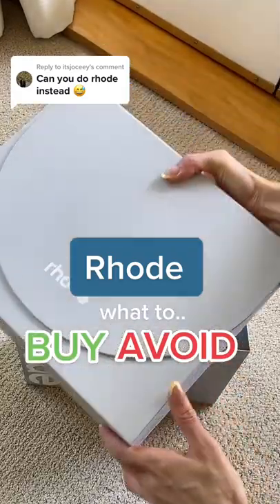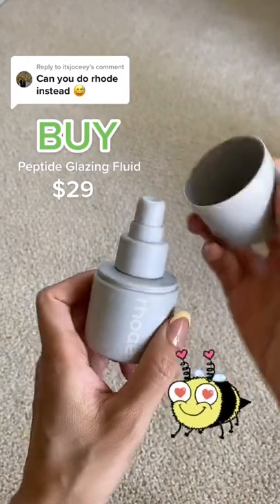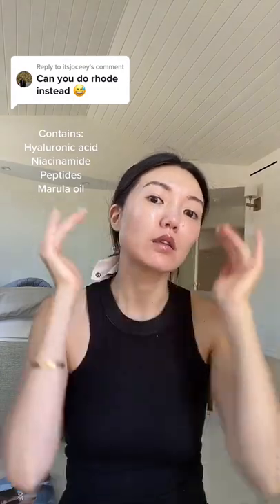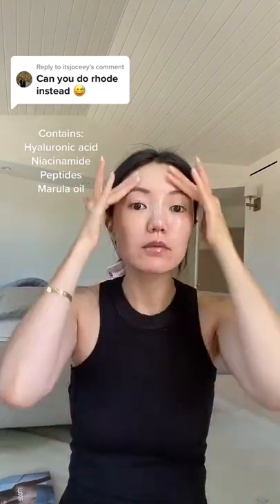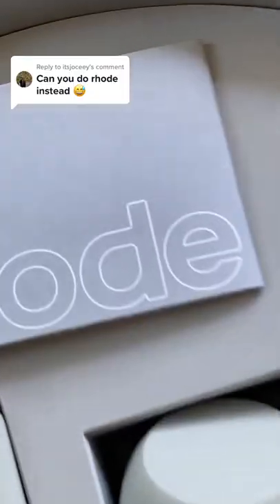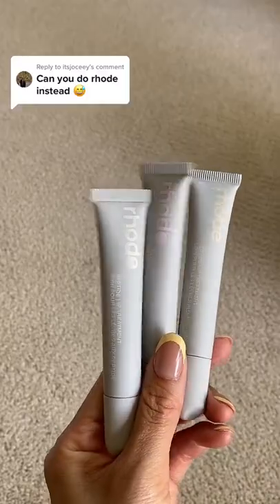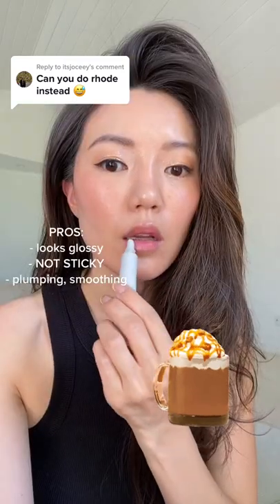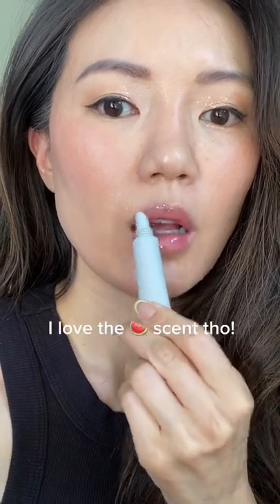Rhode Skin by Hailey Bieber: What to buy, what to avoid